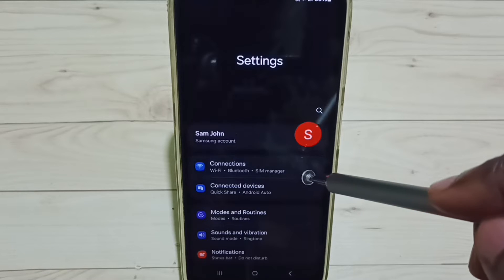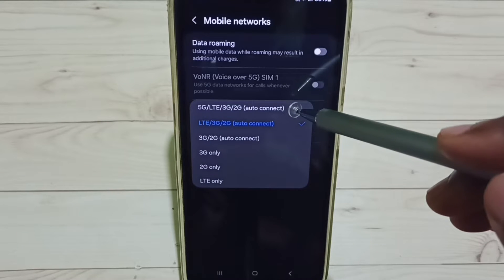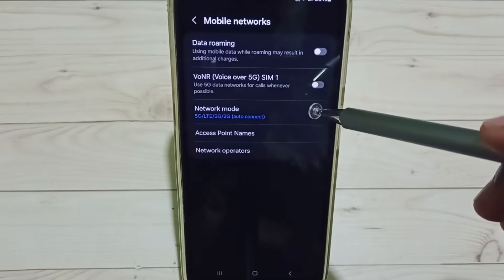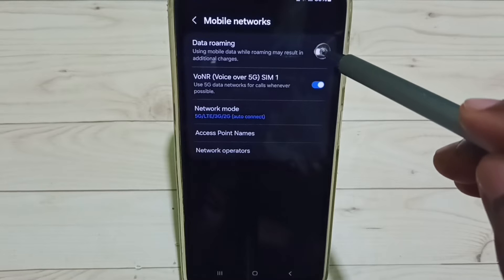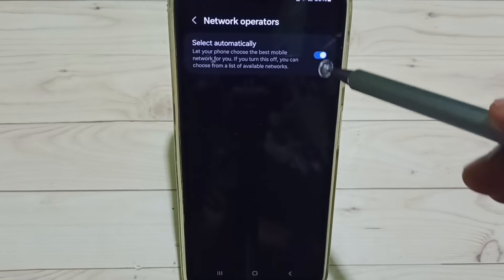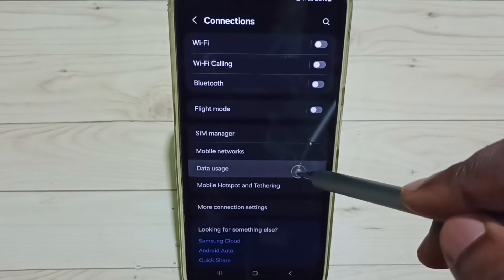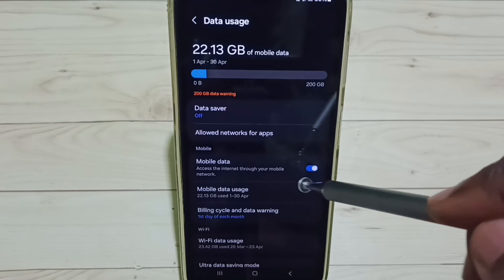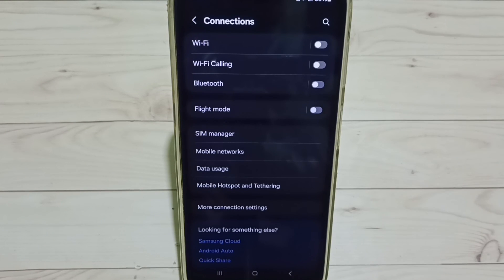How to Enable 5G on Samsung Galaxy A14 5G | 5G Settings | Turn ON 5G | Activate 5G